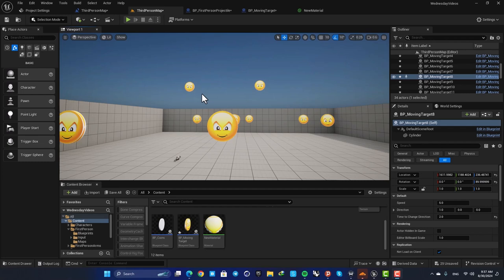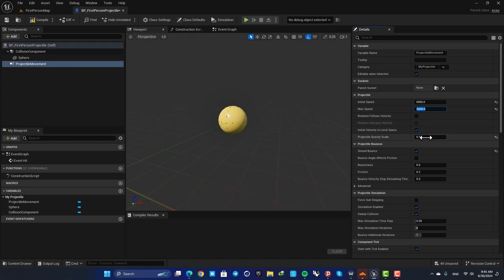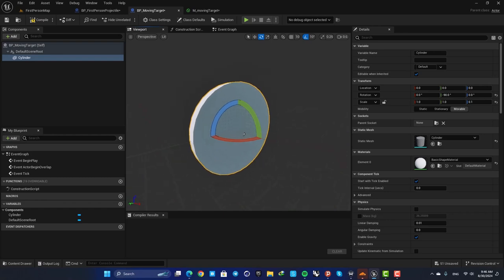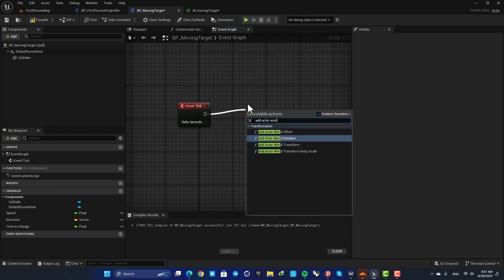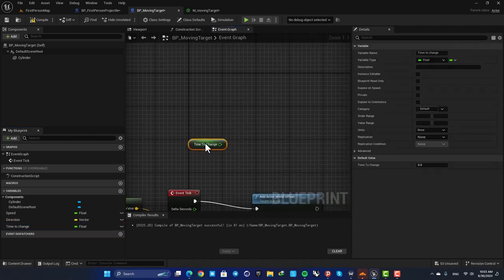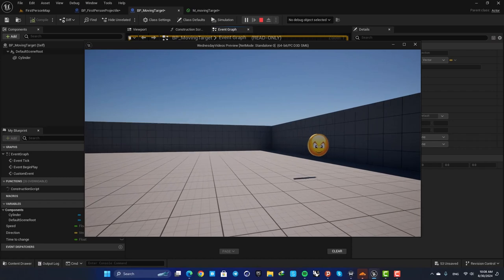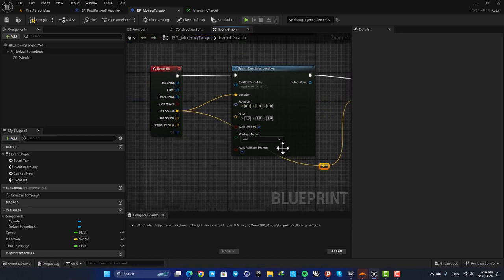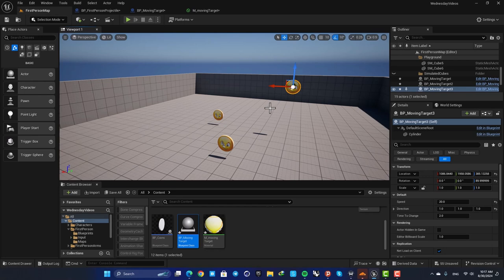How To Make Moving Targets In Unreal Engine 5 With Blueprints - Beginner Tutorial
In this video I will show you how to create a moving target using blueprints in unreal engine 5 .

 This is a beginner tutorial and I will show you how to make your objects move, how to spawn an explosion effect, how to play an explosion sound and how to destroy your actors after they are hit by the first person projectiles.